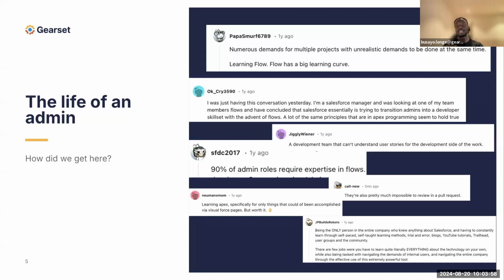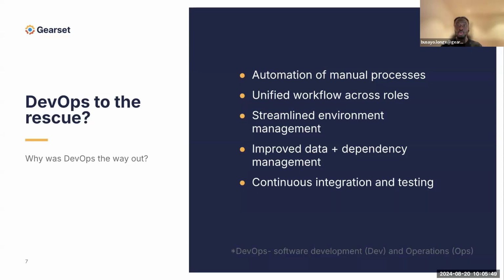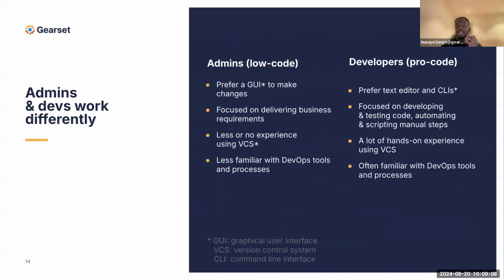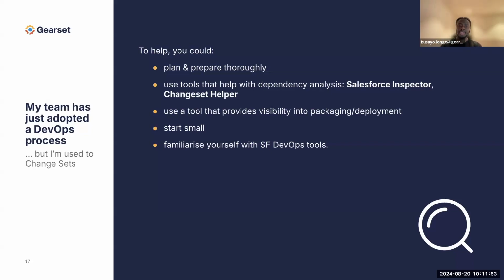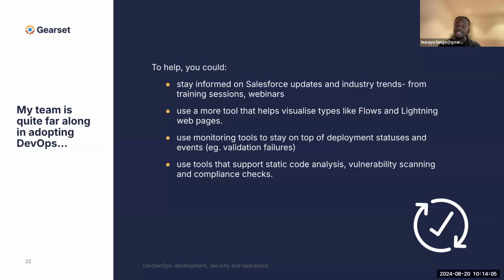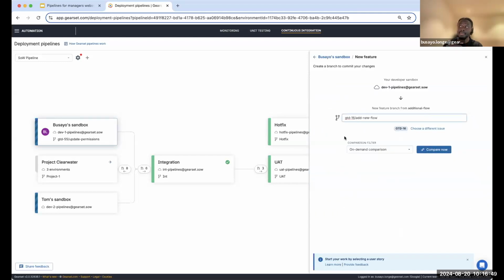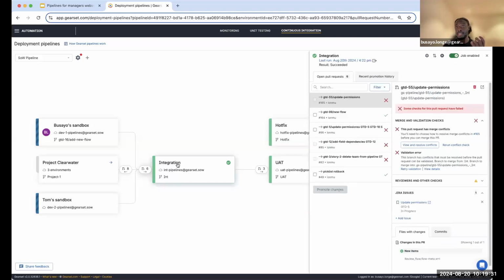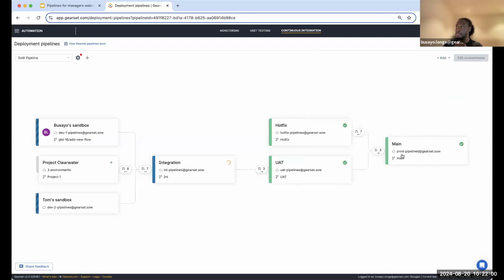Webinar: An admin's guide to release pipelines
Wondering how you can automate your Salesforce release process with finesse? Catch up with Busayo Longe, Product Manager at Gearset who'll show you how you can accelerate your Salesforce delivery with powerful DevOps platform. Learn the tips, tricks, and key concepts that'll make you successful in delivering value to your end-users like never before!

About Gearset: Gearset is the leading Salesforce DevOps platform, with powerful solutions for metadata and CPQ deployments, CI/CD, automated testing, sandbox seeding and backups. It helps Salesforce teams apply DevOps best practices to their development and release process, so they can rapidly and securely deliver higher-quality projects. Get full access to all of Gearset's features for free with a 30-day trial

Chapters:
00:00 Introductions
00:31 Agenda
00:50 Salesforce and the admin
03:00 DevOps and admins
06:38 Salesforce admins vs Salesforce developers
07:20 Best practices for Salesforce admins
12:12 Gearset Pipelines demo
19:35 Extra resources
20:00 Q&A